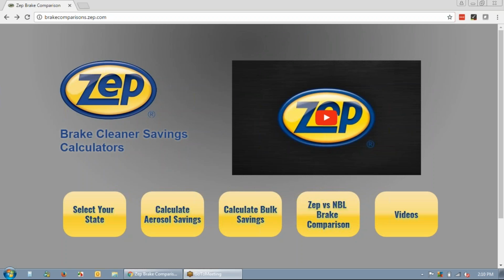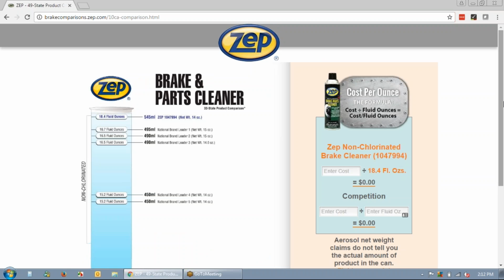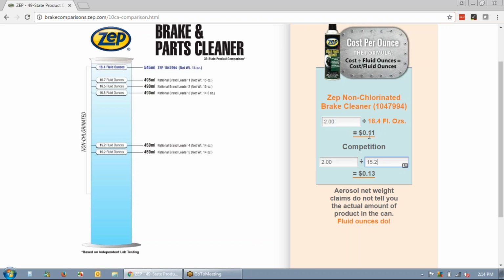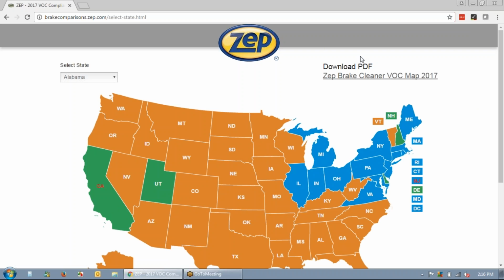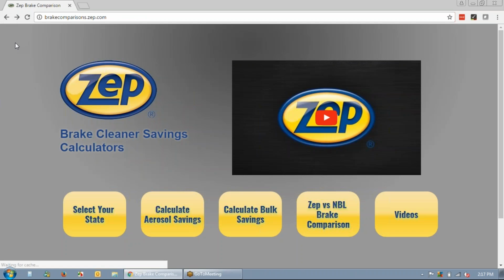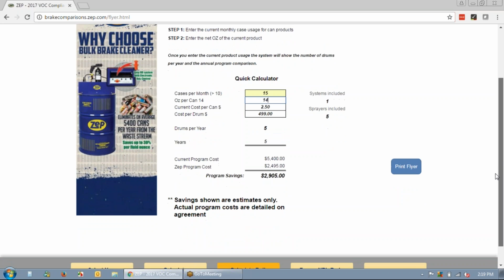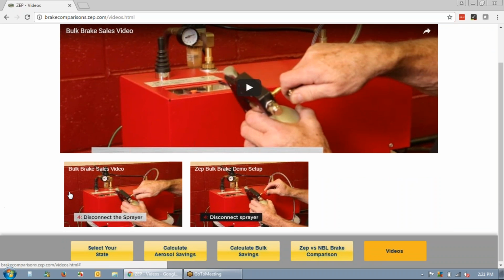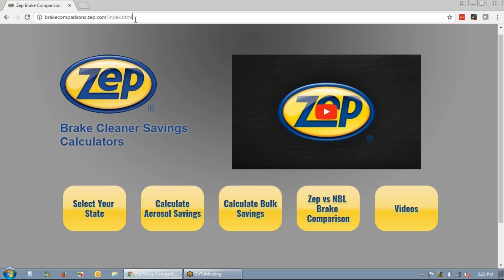Zep Brake Cleaner App Demo Video